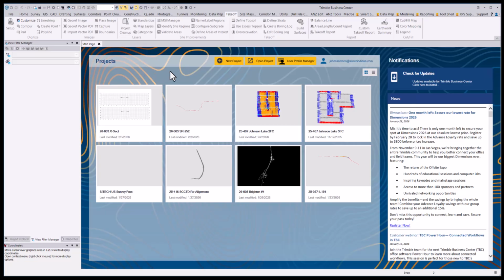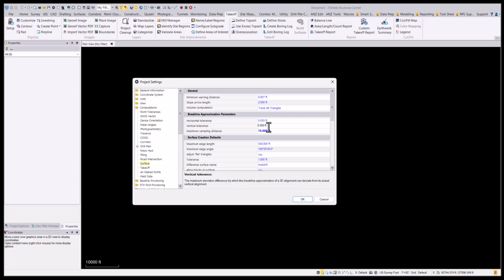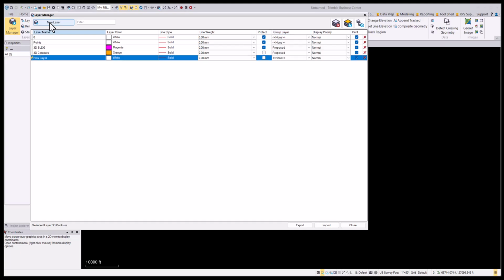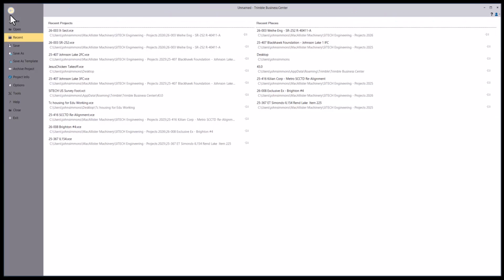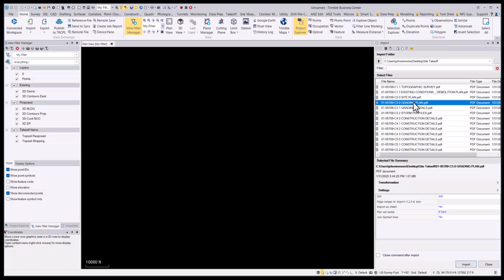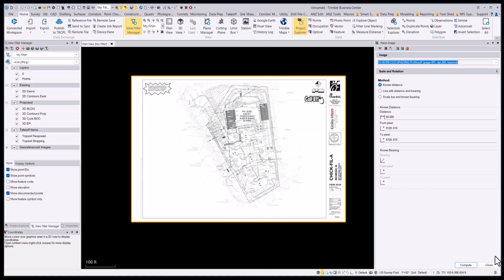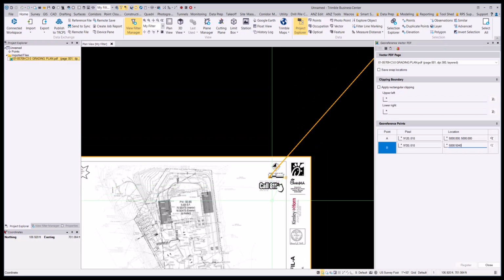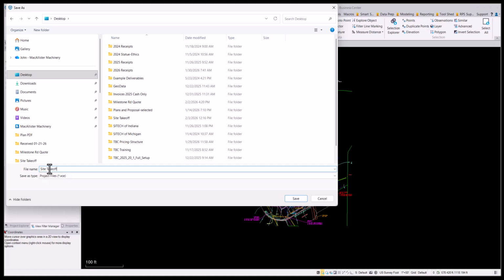Site Takeoff 1 PDF Import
In this video John Simmons will walk us through the beginning steps of the Site Takeoff process.